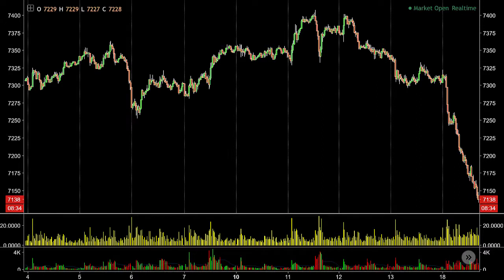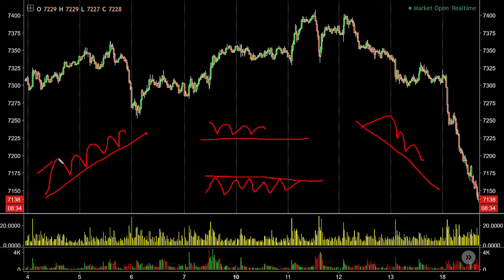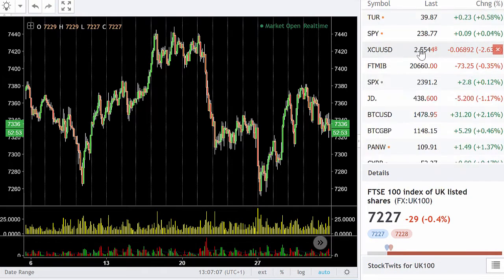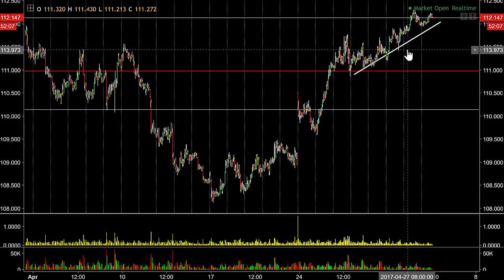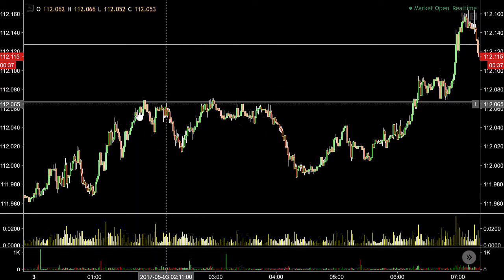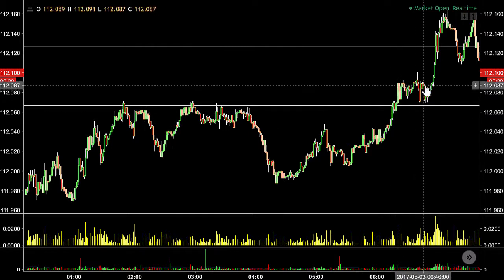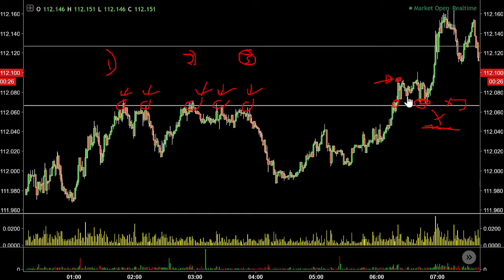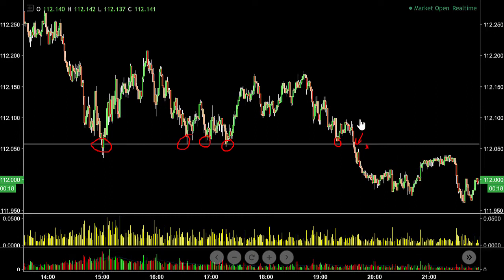How to React to False Breakouts to How to Tell a Breakout from a Fakeout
Using False Breakouts to Your Advantage in Day Trading: How to React to False Breakouts PLEASE LIKE AND SHARE THIS VIDEO SO WE CAN CONTINUE PRODUCING MORE We've covered horizontal support and resistance, trendlines - let's now look at higher timeframes.  Now we can see what is going with the USD/JPY.  Sometimes we get false breaks; the market looks like itis going somewhere but it doesn't.  Trading is not a game of perfect; you can't catch all breakouts...